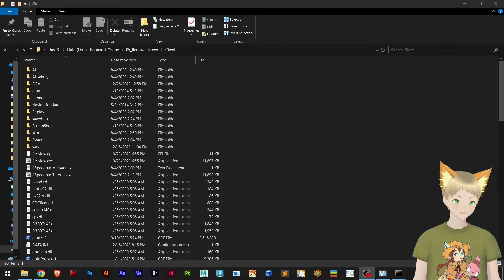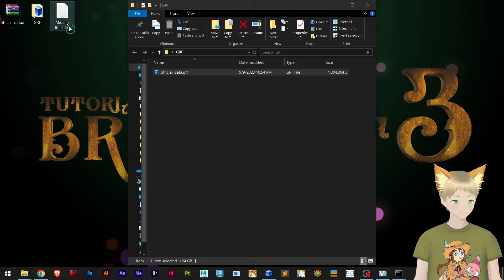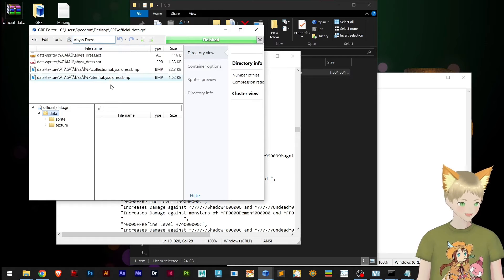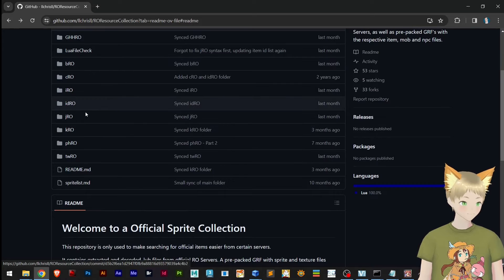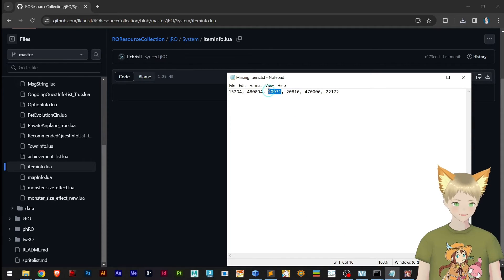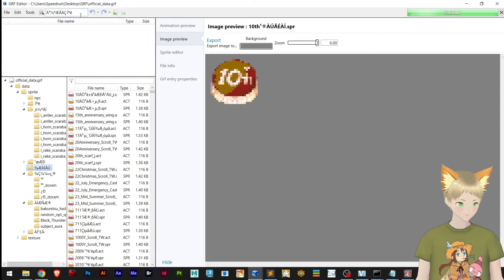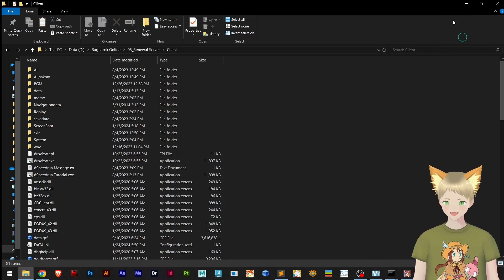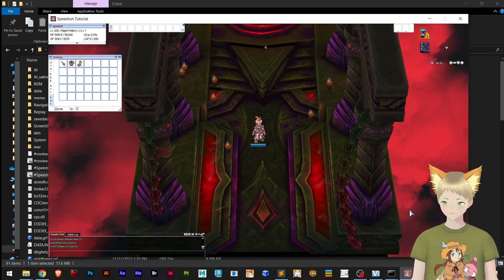Tutorial - Fix Missing Sprite Ragnarok Online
This is a quick guide step by step on how to fix the missing sprite in Ragnarok Online.

llchrisll Official Sprite Collection Git:
❌The link below is no longer available, llchrisll have merged all in one.

If you can't stand the way this place is
Take yourself to higher places